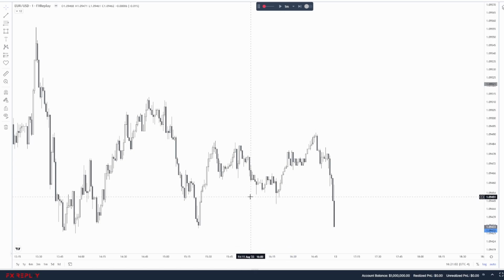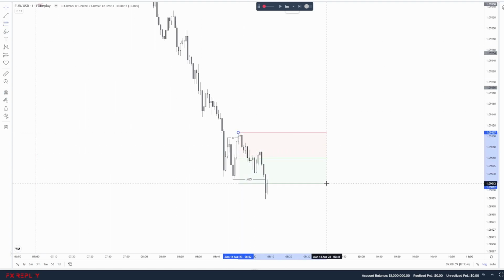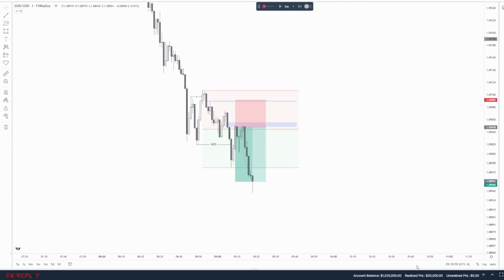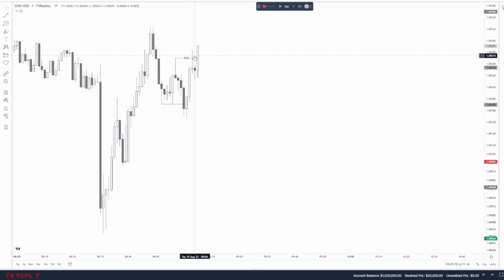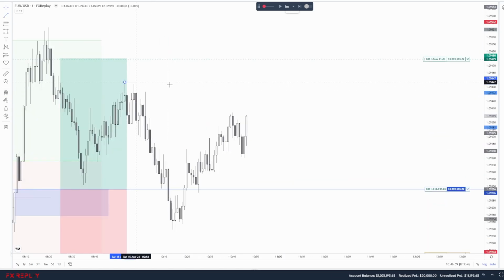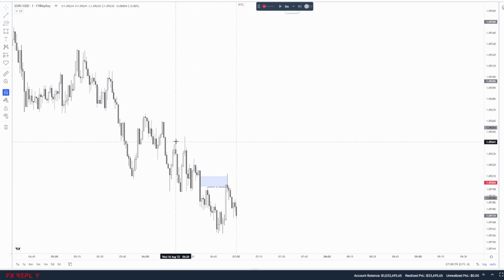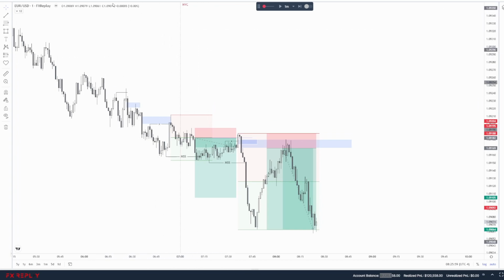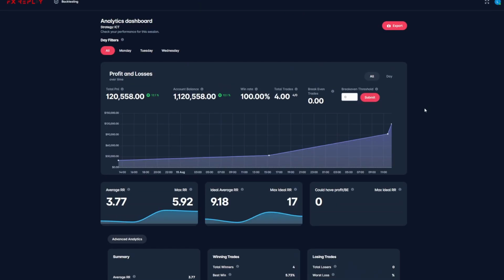Easiest ICT Strategy: $120,558 in 3 Days | Backtesting Results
This strategy has been carefully crafted and tested to provide consistent results for traders looking to improve their forex trading skills and profitability.